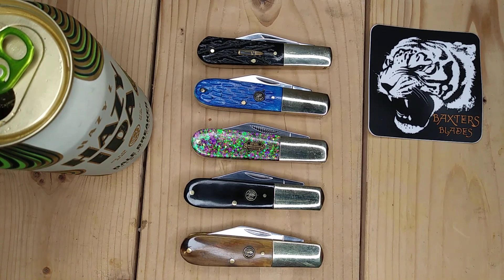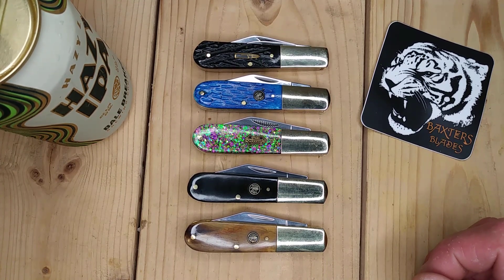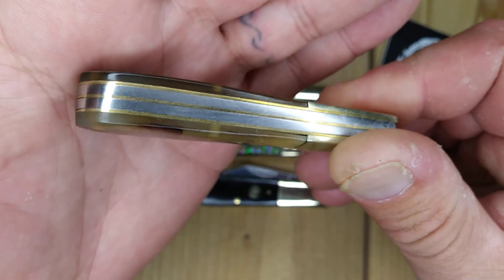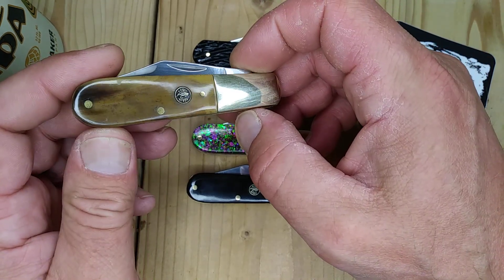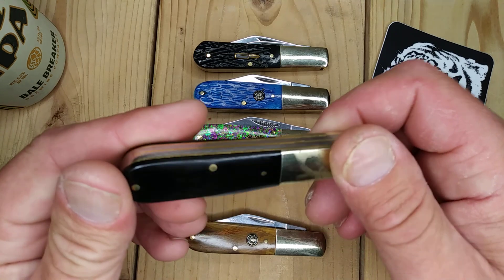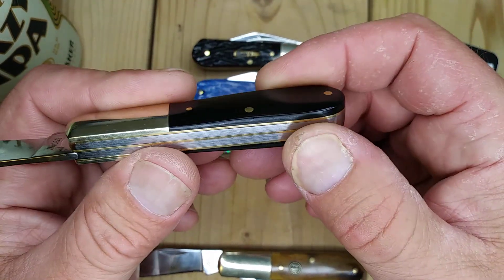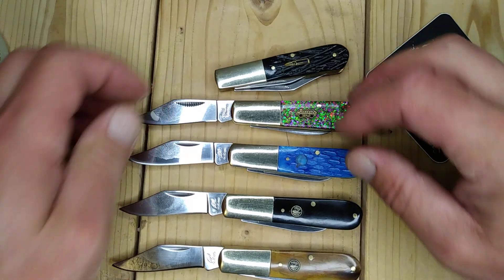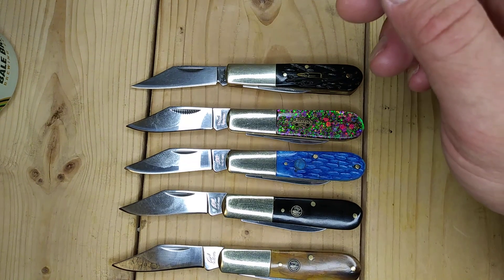One More Barlow! One More Beer! Ep#3 Frost Cutlery